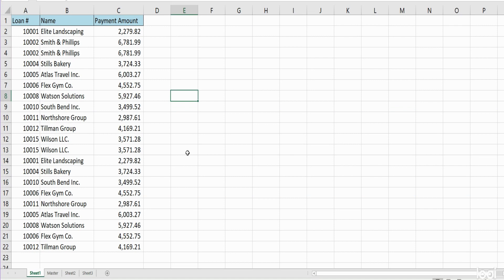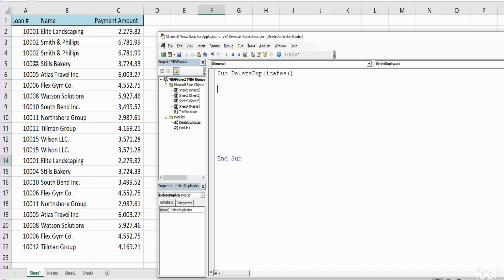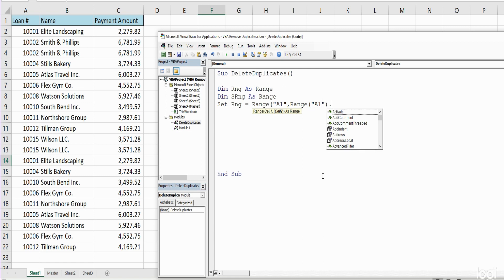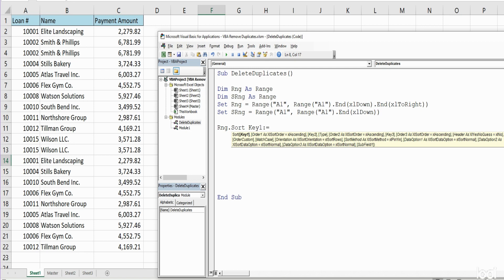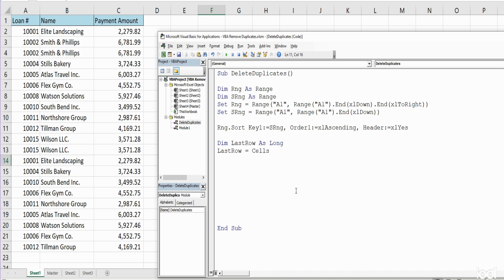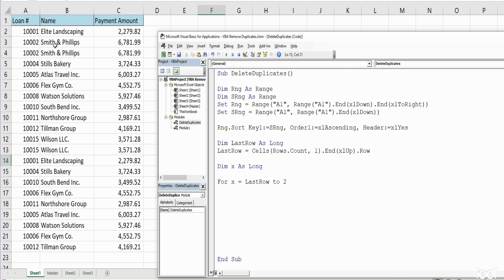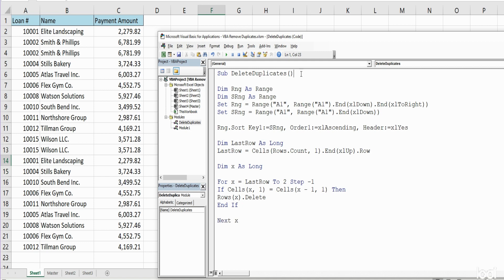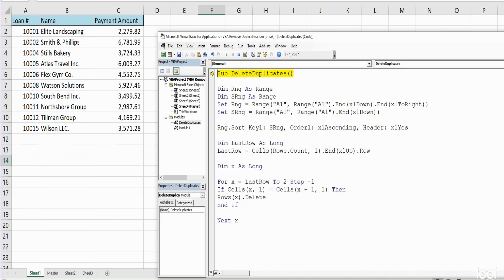Excel VBA Delete Duplicate Rows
This video illustrates how to delete duplicate rows in Excel VBA.  In this example there is a data set of Loan ID numbers, Client Name and payment amount.  There are some duplicate values in this data set that need to be removed.  The objective is to create VBA code that will first sort the data set in order by Loan ID number and then perform a VBA Loop containing an "If Condition" to delete duplicate rows so that only unique values remain.